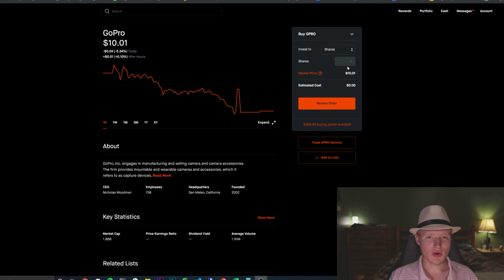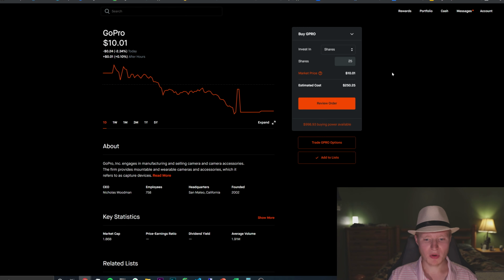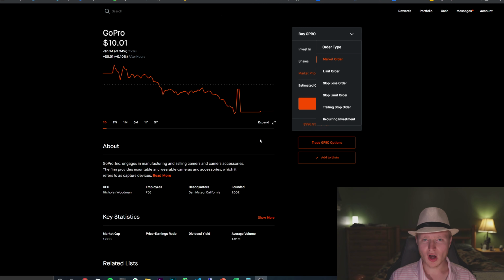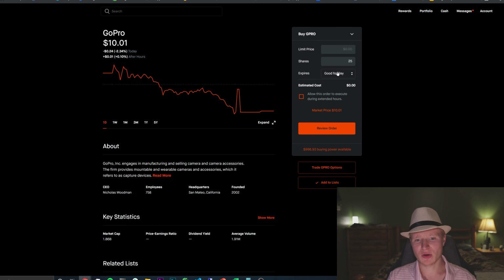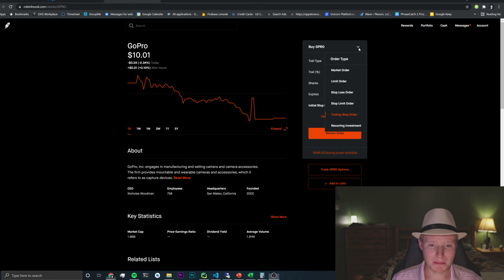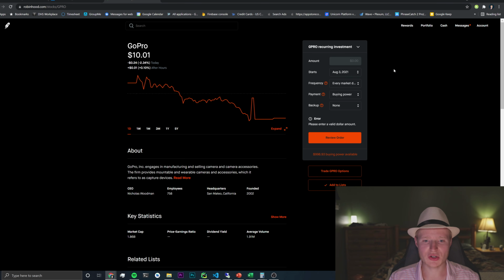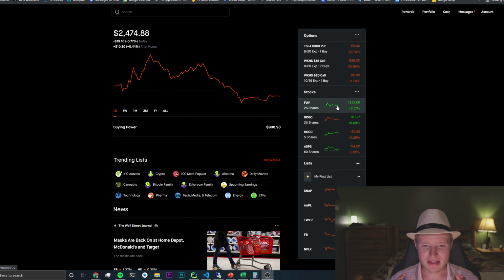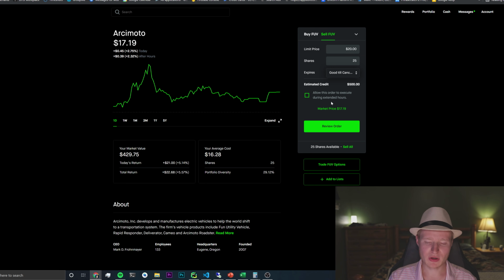How to Buy and Sell On Robinhood Website in 2021 (Order Types Explained!)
My name is Jackson Welch; I make videos on technology and personal finance. In this video, I talk about how you can buy and sell with Robinhood website with the order types explained.

In this video, I talk about the different ways you can buy and sell stocks using the robinhood web interface. This is a quick overview on how you can place trades and buy and sell orders with the updated website.